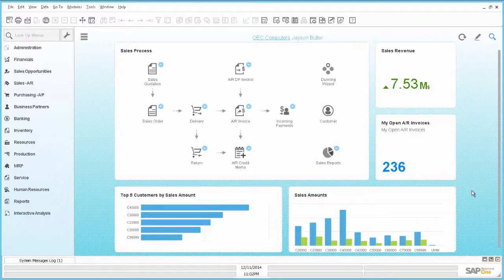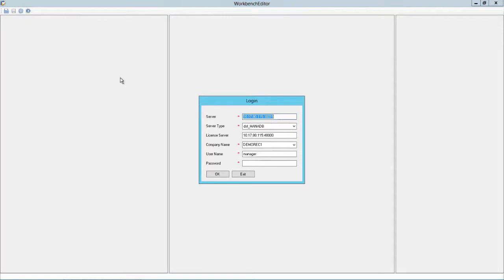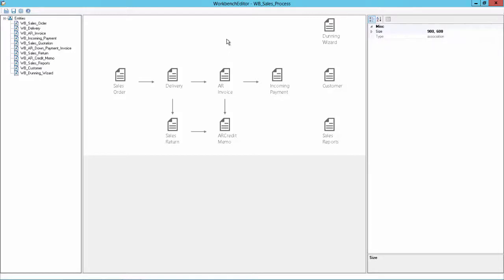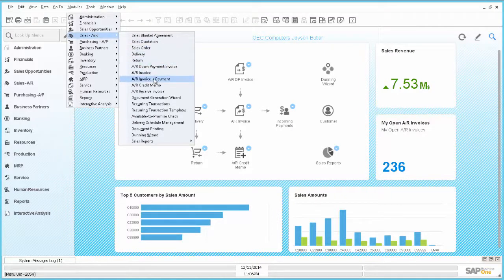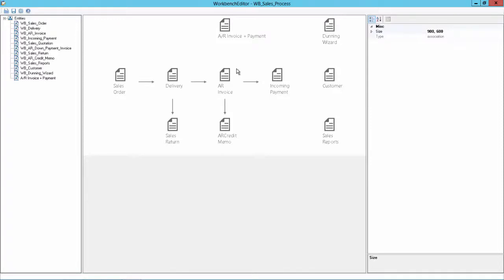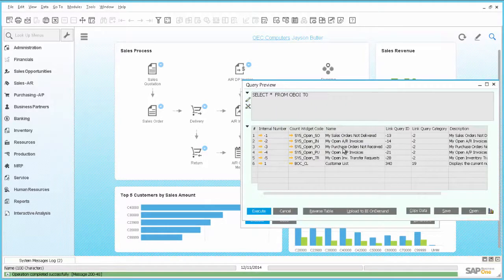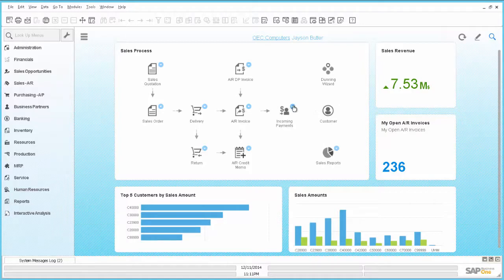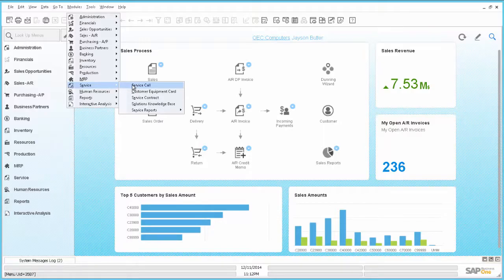Workbench Editor for SAP Business One 9 1, version for SAP HANA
The Workbench widget is available as of SAP Business One 9.1, version for SAP HANA and standardizes and visualizes the most common business processes. It not only simplifies the complex functions by grouping common functions together according to different business purposes, but also provides you with a consolidated entry to perform various kinds of jobs.